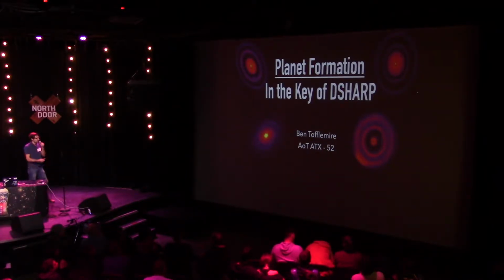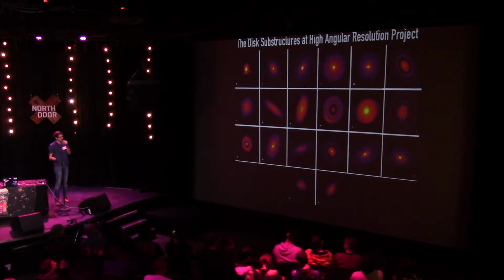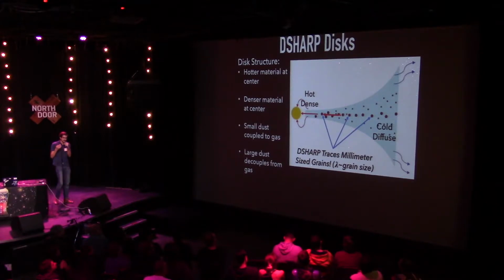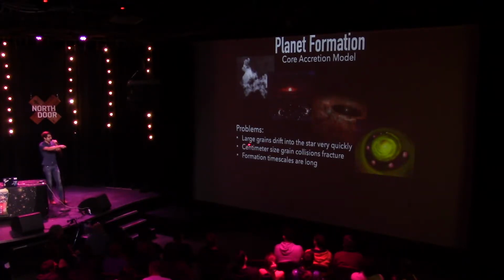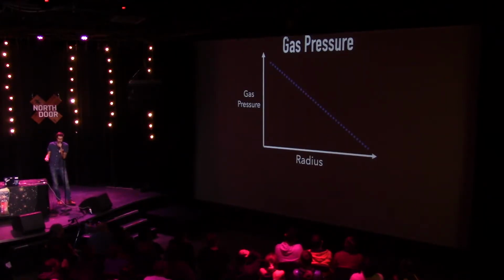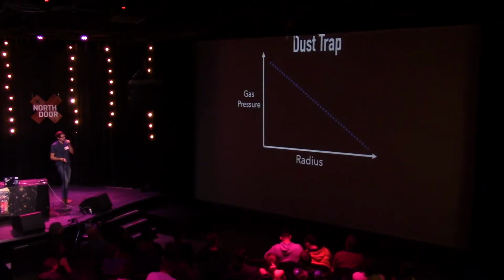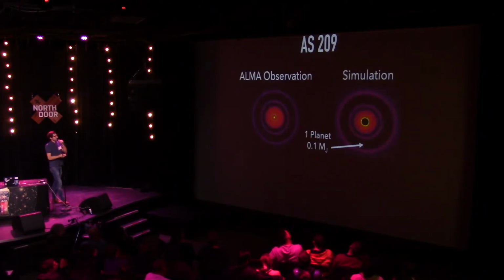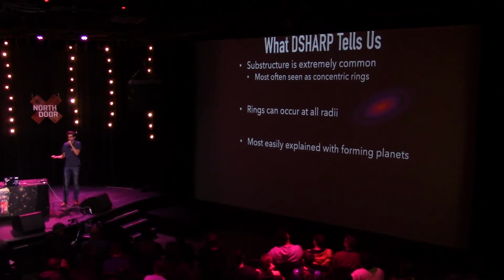AoT ATX #52: Planet Formation in the key of DSHARP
UT Austin postdoctoral scholar Dr. Ben Tofflemire talks about planet-forming disks and the recent surveys that study them. From Astronomy on Tap ATX #51, held at The North Door in Austin, Texas on December 18th, 2019